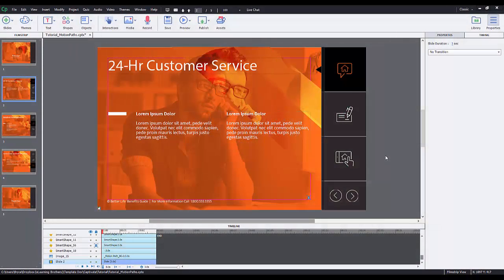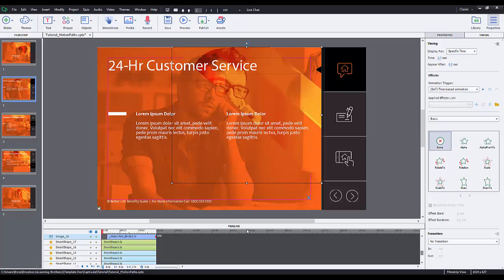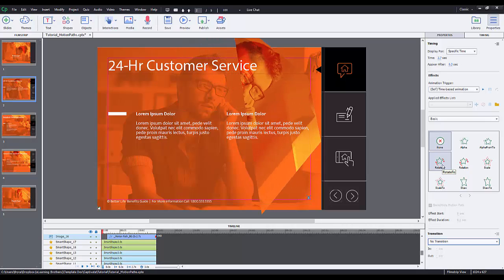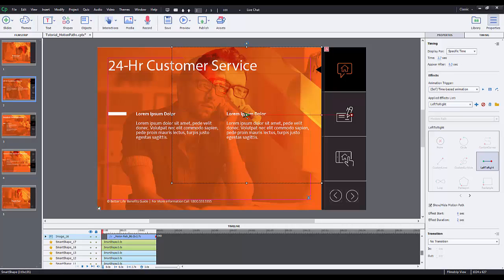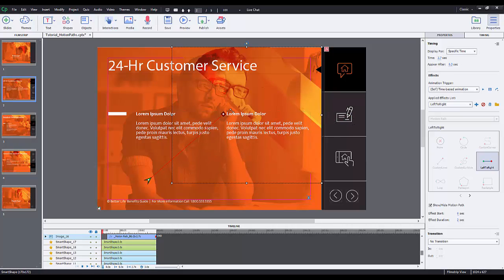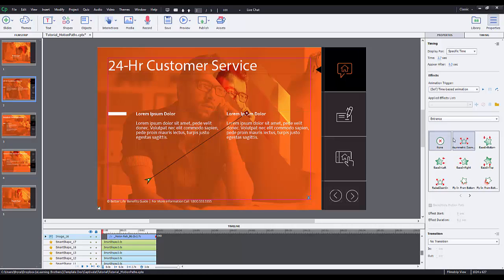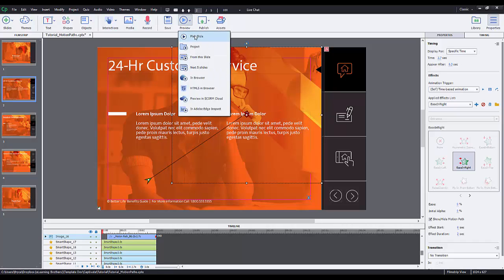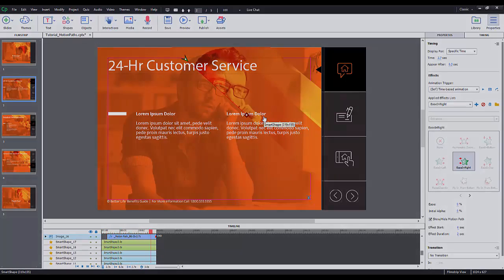Effects and Motion Paths in Captivate 9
Brother Bryce explores the new effects features in Captivate 9!

For more information on how you can access eLearning Brothers templates and cutout people images in Captivate 9, visit: